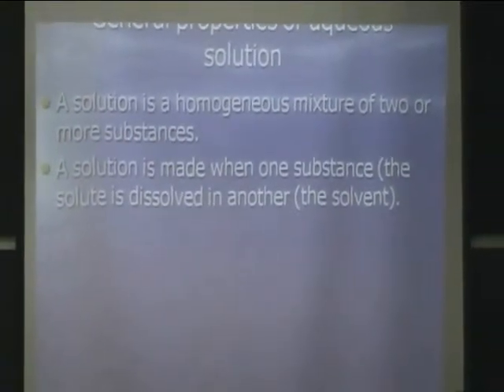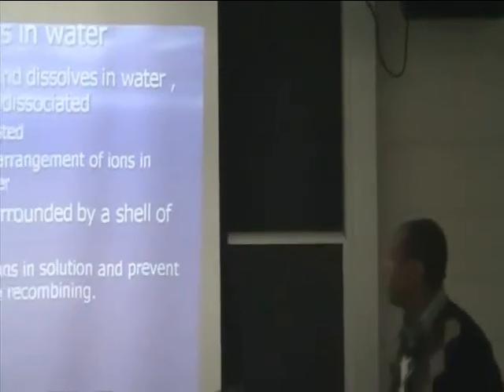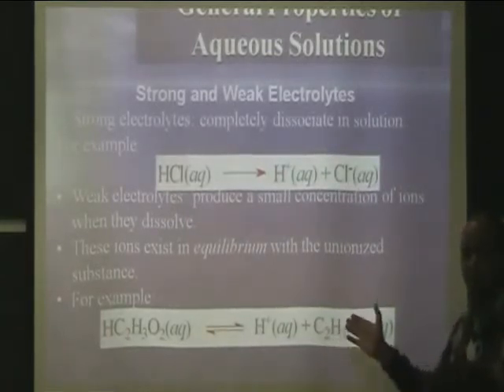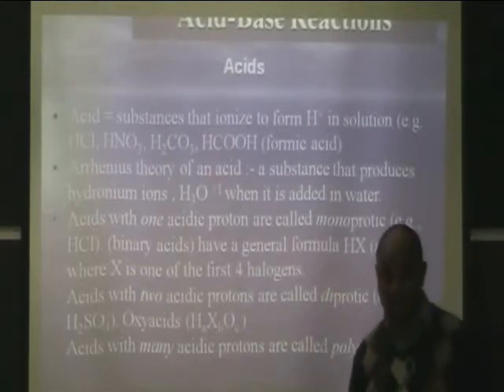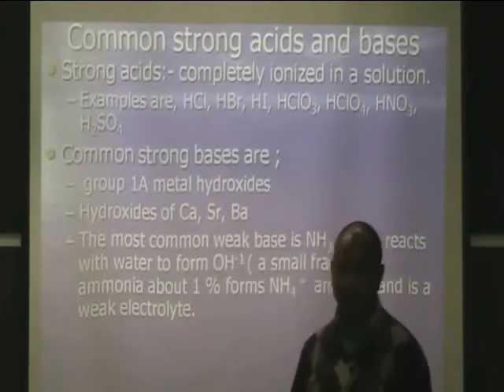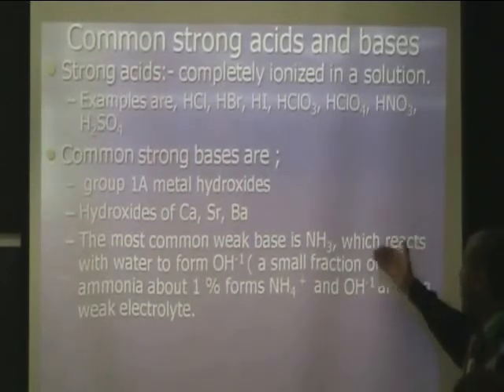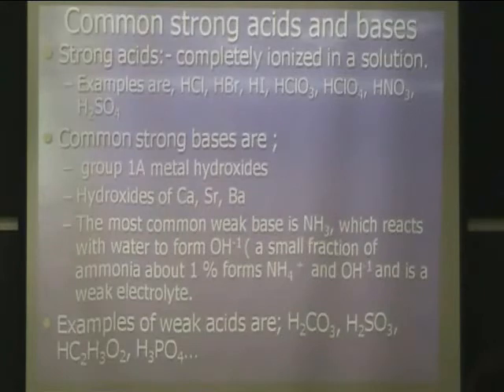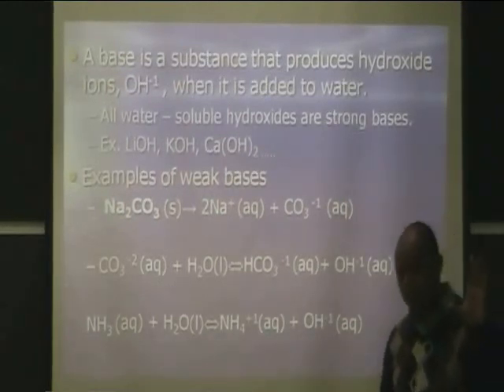PROF FIKIRE LESSON 14